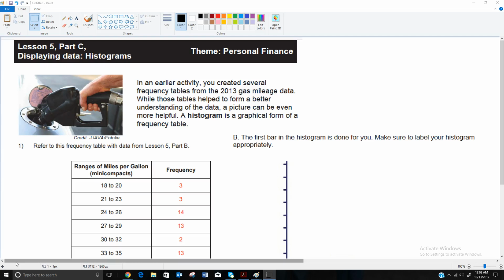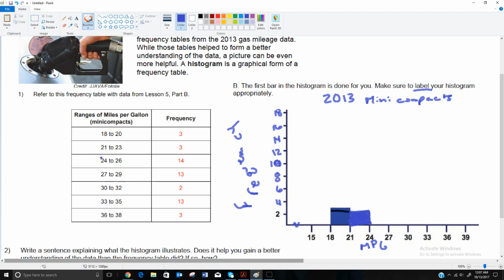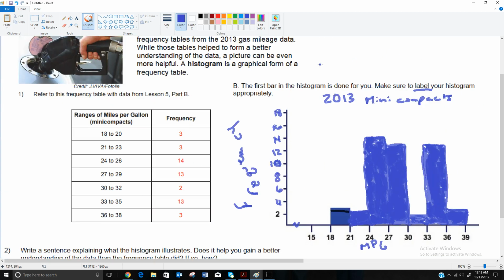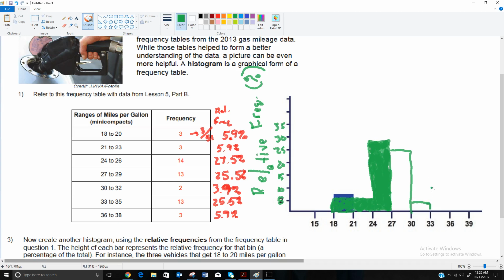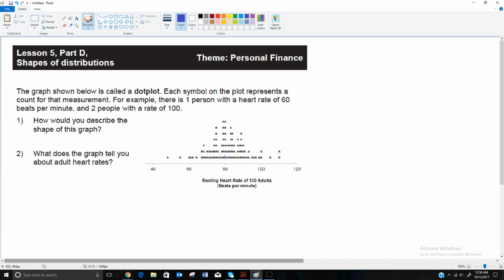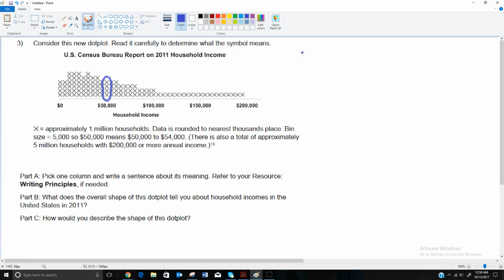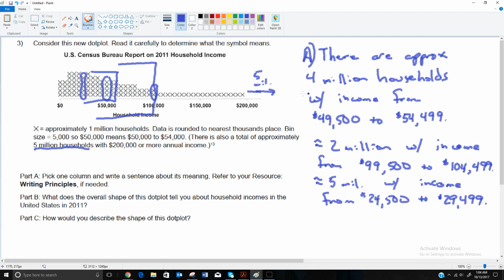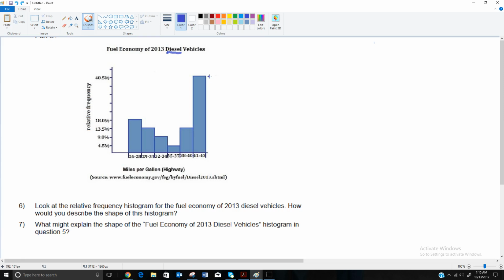Unit 5 Part 2 Lecture Video